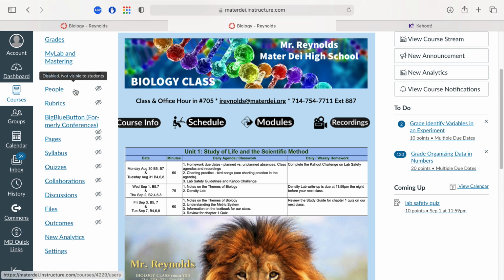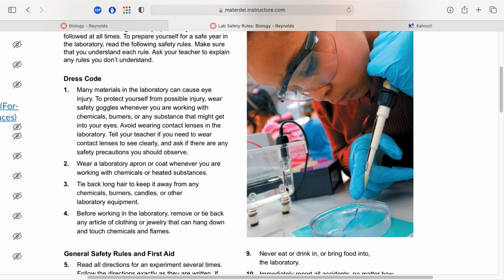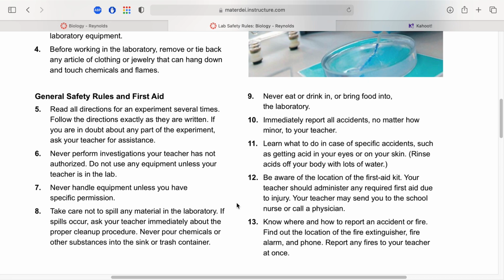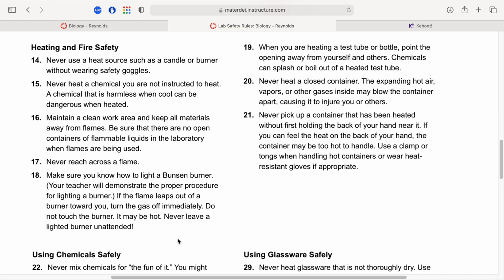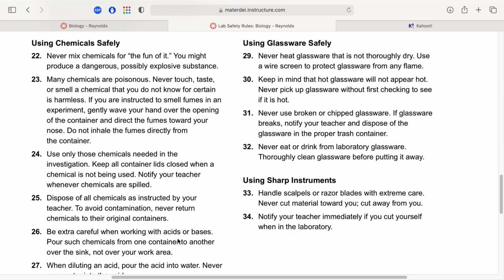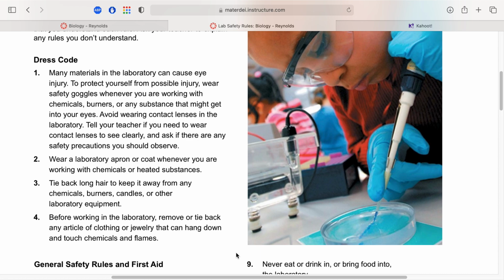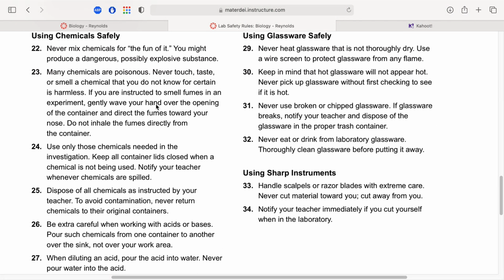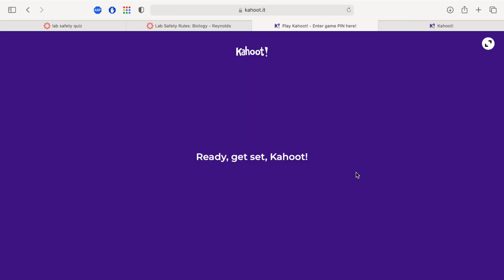Lab Safety Rules and Quiz